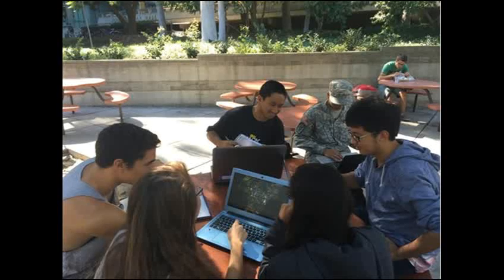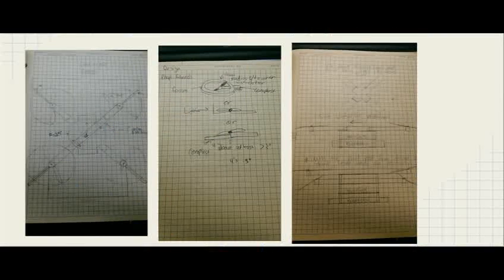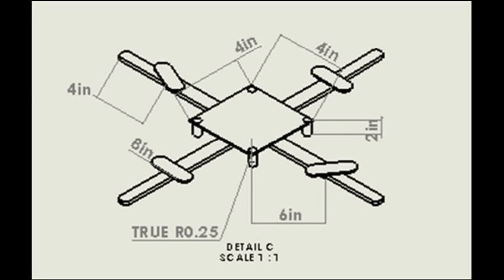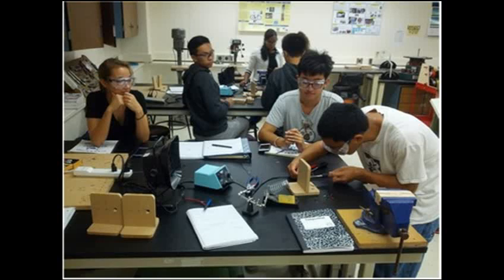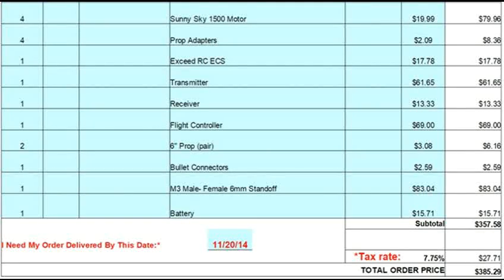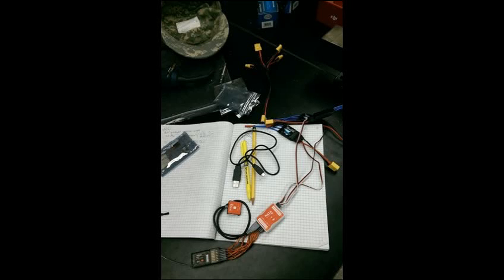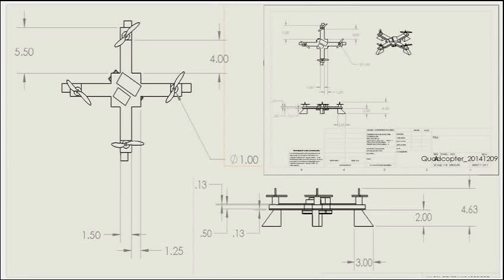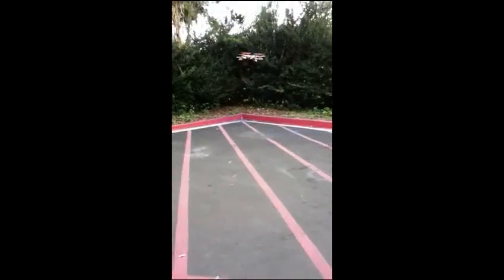Team Trojans - Engr7A Video Project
The gradual progression of Team Trojans of UCI's Intro to Engineering 7A, 2014 Fall Quarter, cooperating to design and fabricate a successful quadcopter.